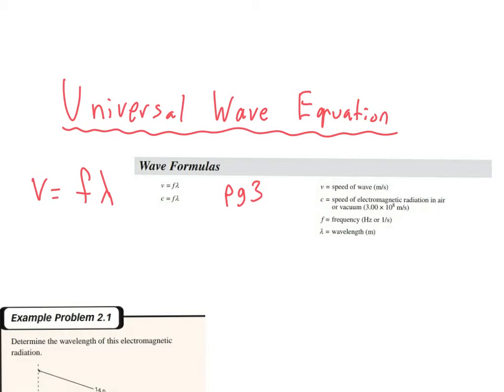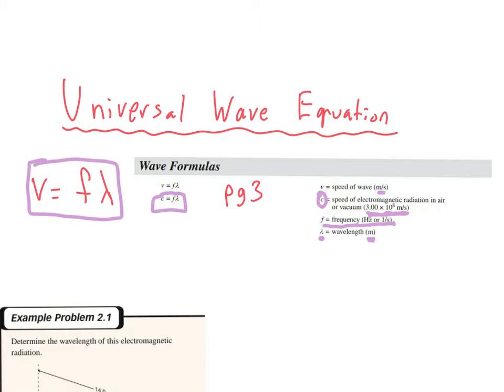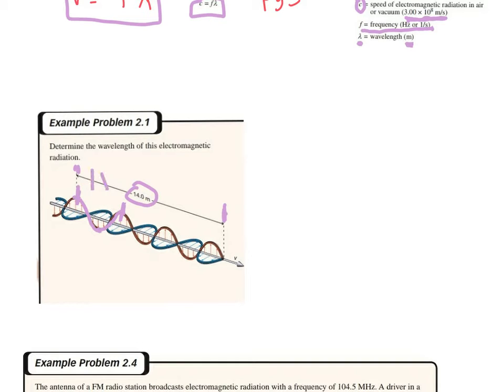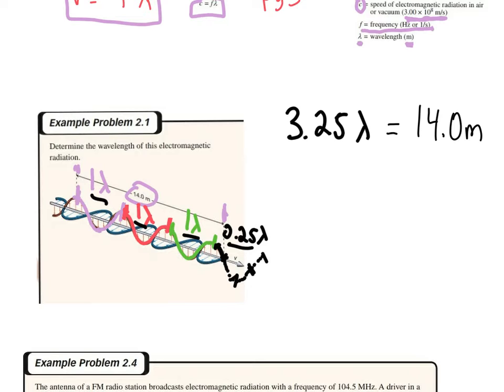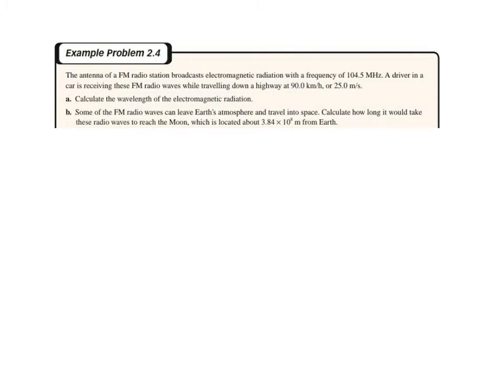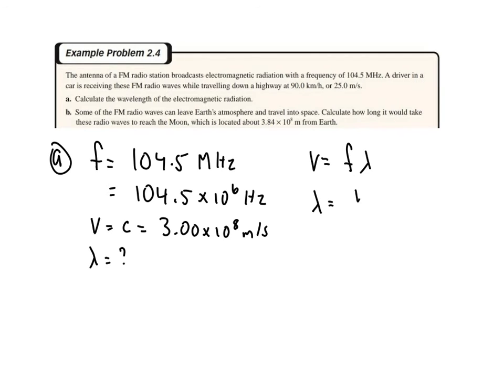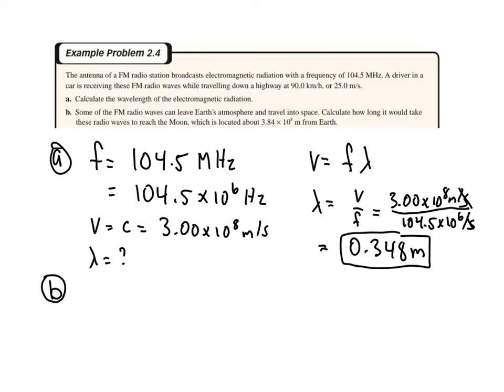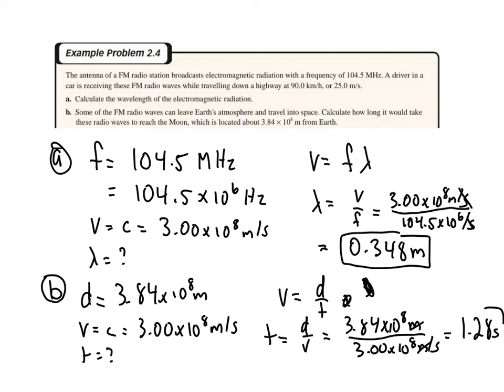physics 04 wave formula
There is a mistake in this video. The answer to the example problem at 7min10sec should be 2.87m NOT 0.348m. ooops